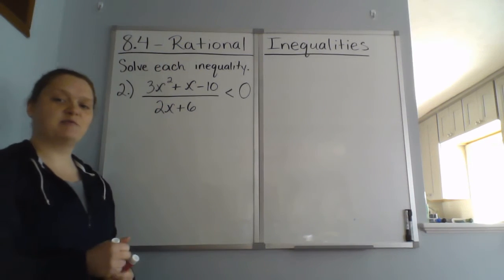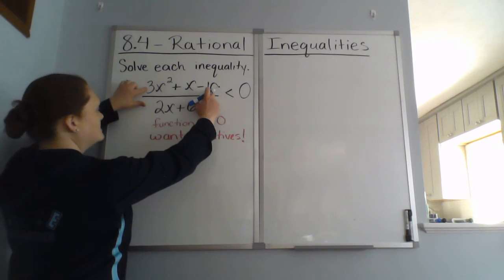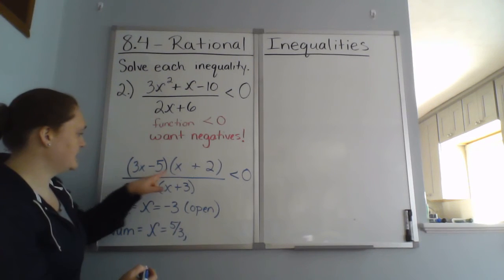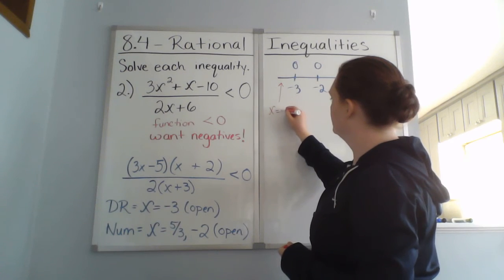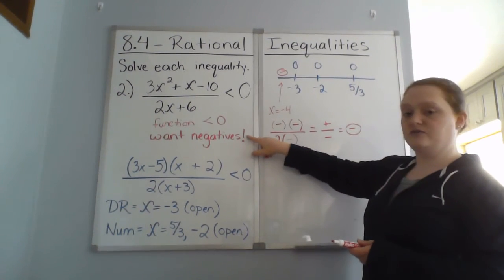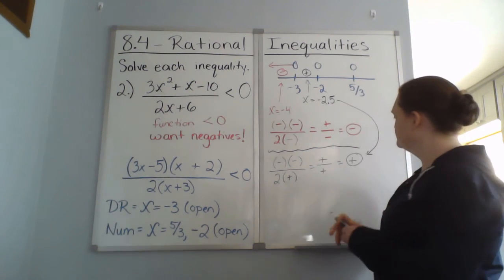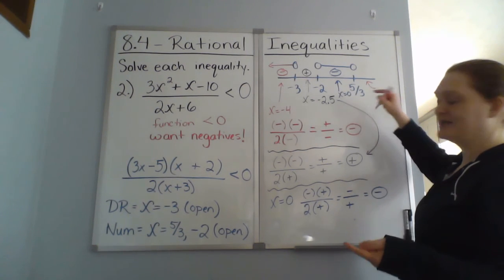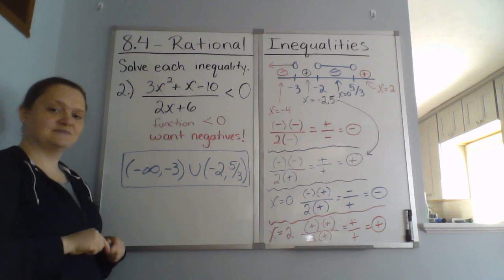8.4 - Rational Inequalities (Example 2)